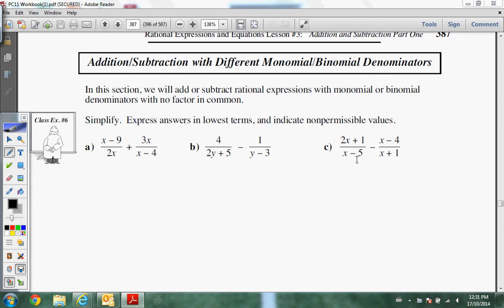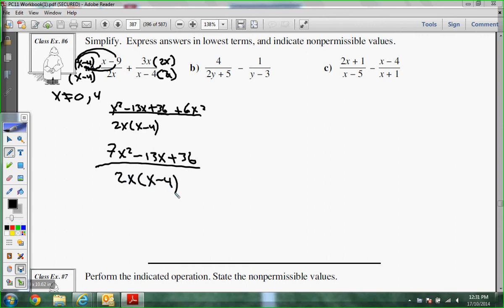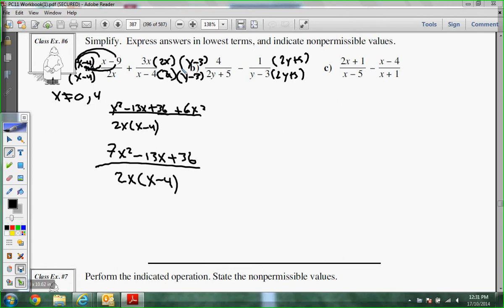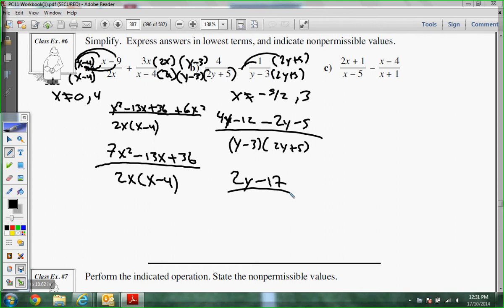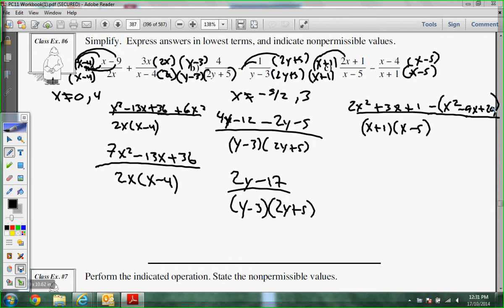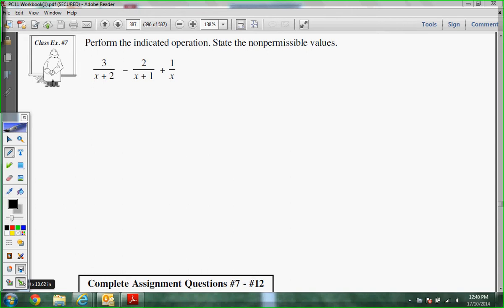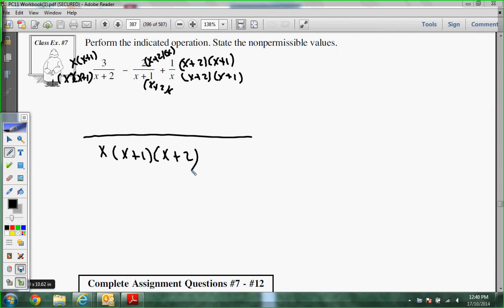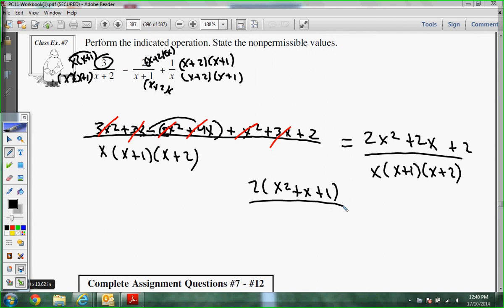Unit 4 Lesson 3 part 2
Last two Examples for Unit 4 Lesson 3. Adding Subtracting Rational Expressions.